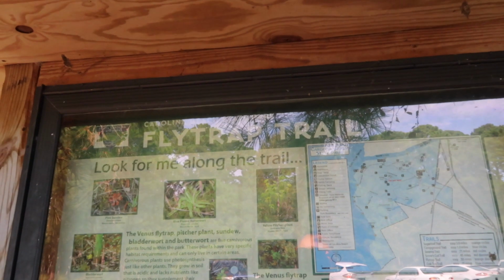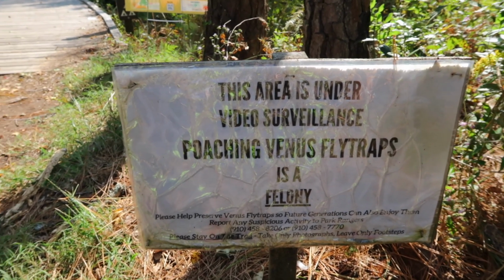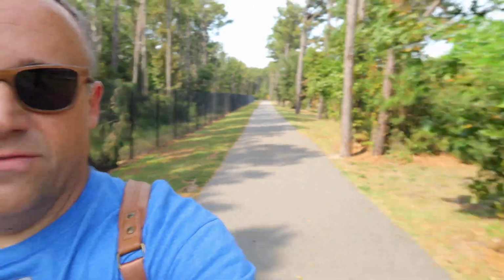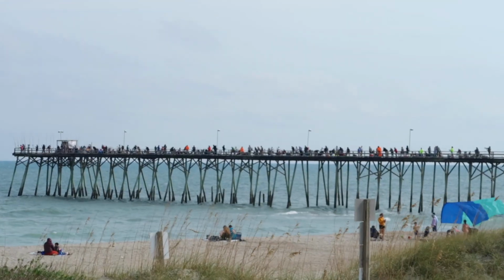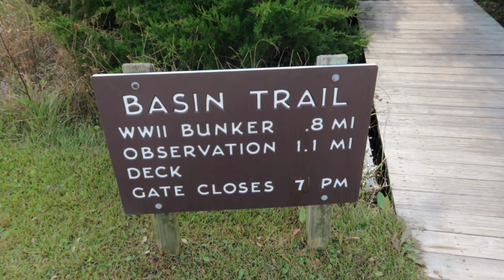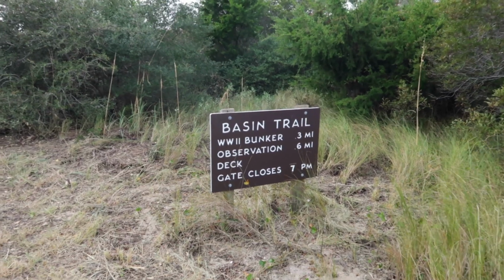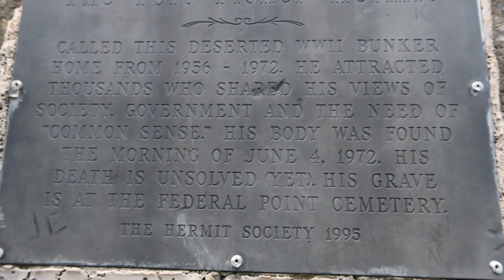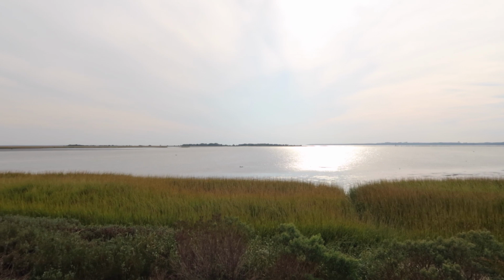Carolina Beach in the Off Season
Today we are going around Pleasure Island and show you some of the things you can do during the cooler months when it is off season. All the things are free to do except one. It is free to go out and walk on the Kure Beach Pier but there is a fee to fish. It's still great to just talk a walk out on the pier, maybe even get a cone of ice cream in the shop before going out.